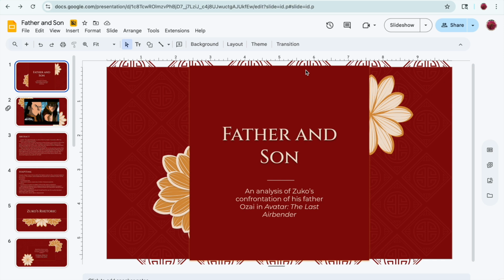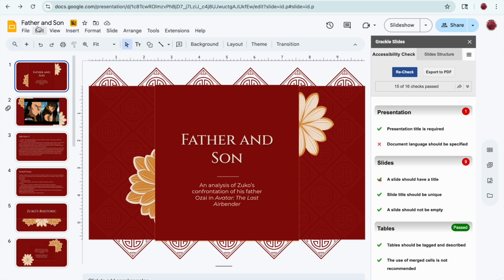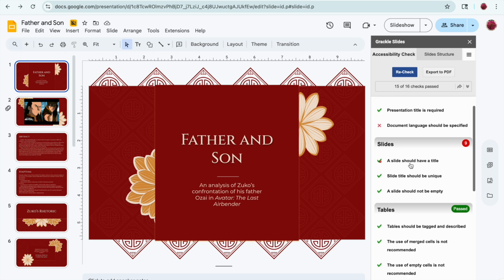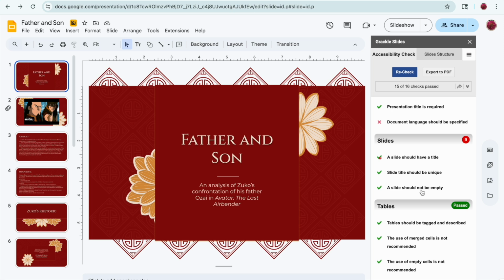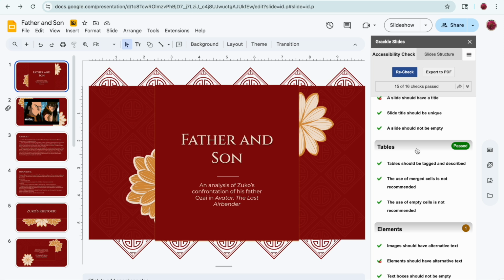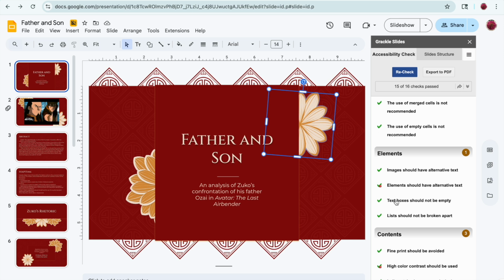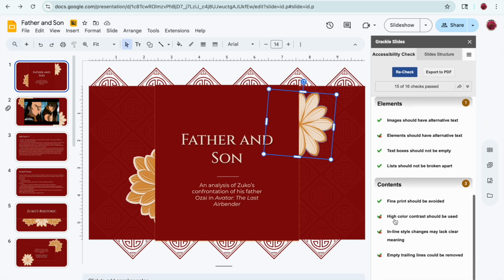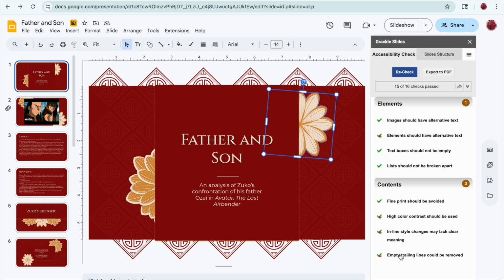Understanding the Grackle Slides Accessibility Report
In this video, we go through running an accessibility report using Grackle Slides, the various categories of fixes that Grackle Docs will recommend, and explain what each means and why it is important.

0:00 Intro
0:04 Running a Report
1:08 Presentation
1:50 Slides
2:39 Tables
3:15 Elements
4:10 Contents